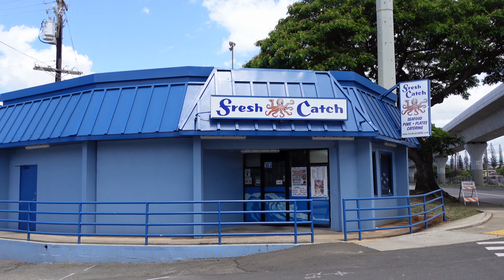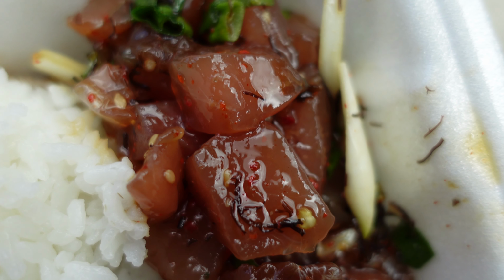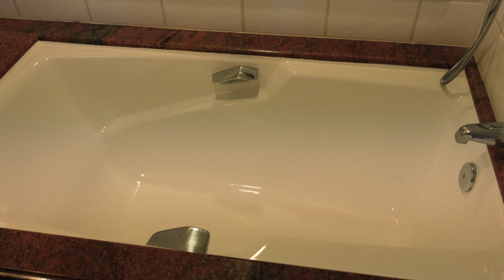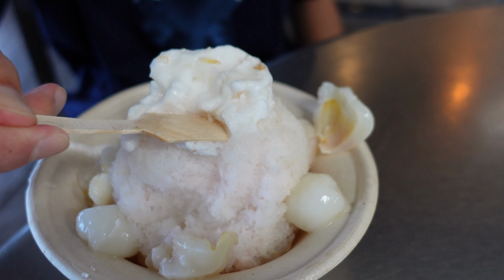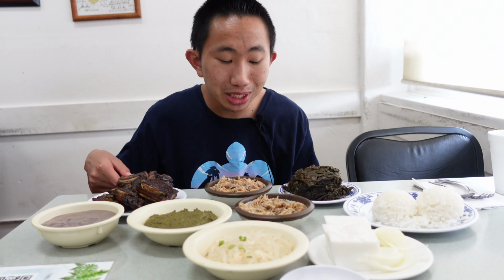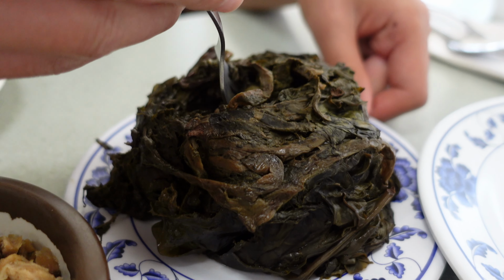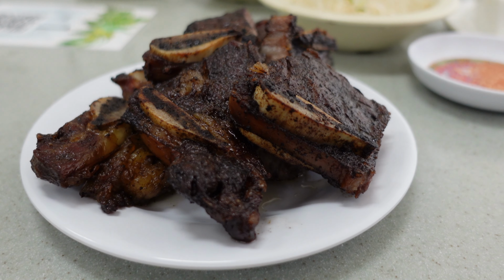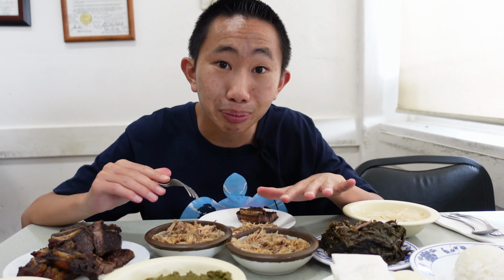Trying Poke For The First Time & Hawaiian Feast At Helena's Hawaiian Food | My First Day In Hawaii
This was my first day in Hawaii!  I tried poke for the first time and loved it!!!  Since it was my first day I had to have shave ice so I stopped by Uncle Clay’s House of Pure Aloha for the Lychee Lover Shave Ice.  For dinner, I had traditional Hawaiian food at Helena’s Hawaiian Food.  This was a great start to my trip in Oahu!